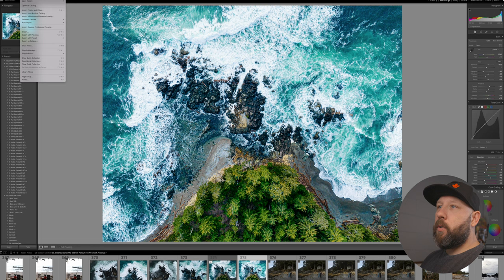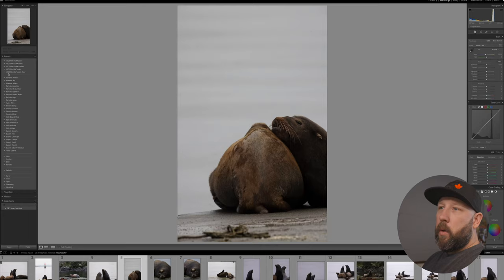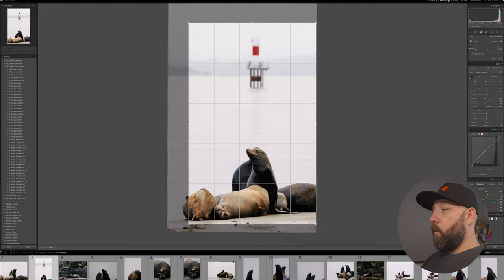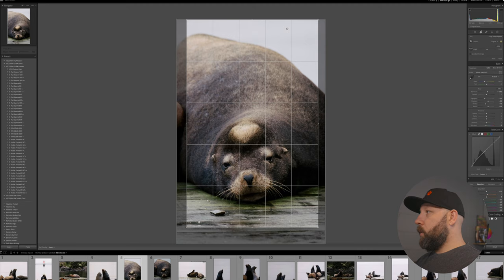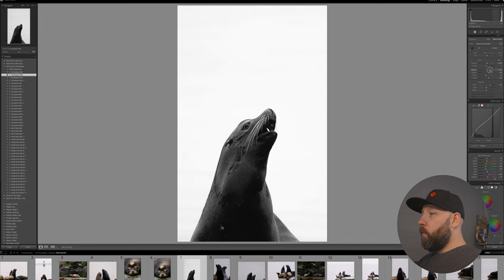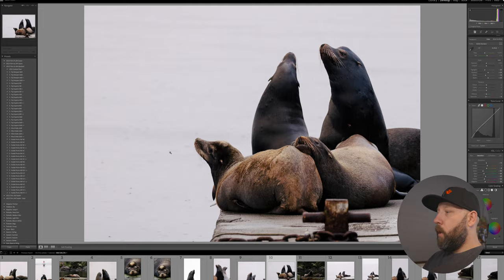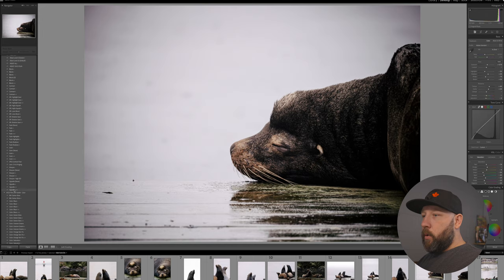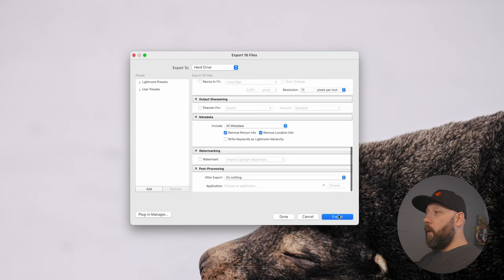Lightroom Edit from Start to Finish Tutorial : How to enhance your photos like a Pro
In this video I edit my wildlife photos of sea lions on Vancouver Island.  I take you from start to finish of my process of editing from importing, editing to exporting. I show you how I edit the photos in Adobe Lightroom Classic.  In the video I cover culling images, presets, exposure, colour temperature, cropping and final look and finish.